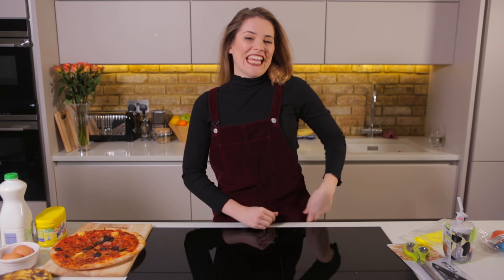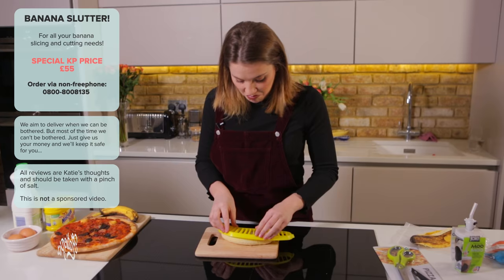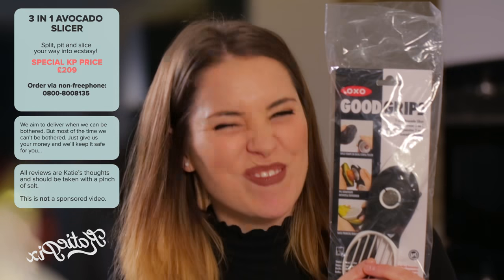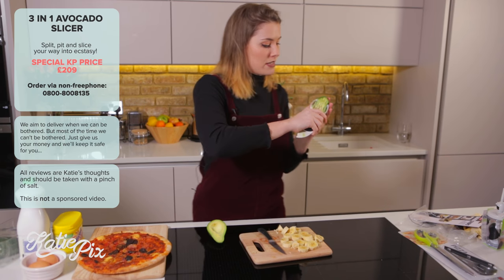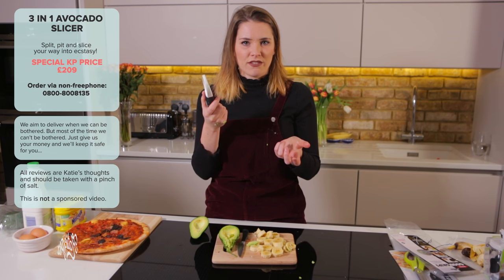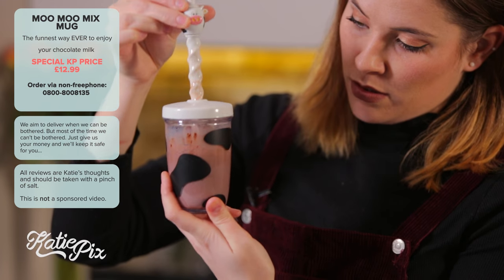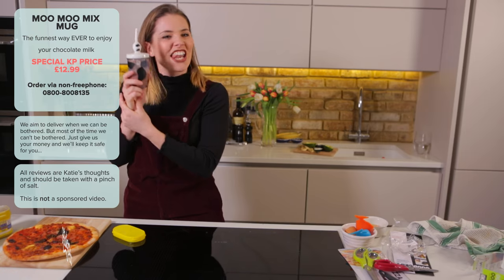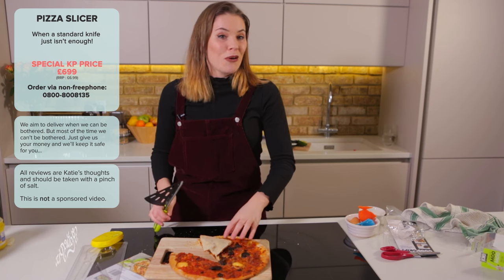Testing Pointless Kitchen Gadgets | Episode 3 | Katie Pix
I'm back testing some pointless kitchen gadgets we've all got in a dark corner of our kitchen cupboards we bought on a whim, were given for Christmas or seem to have adopted along the way. This particular episode ends in tears. No joke. Tears were shed.

•ADDRESS
Gleam Futures
6th Floor
60 Charlotte Street
London
W1T 2NU

•WHAT'S ON KATIE PIX?
Every TUESDAY | Recipes, baby!
Every FRIDAY | Vlogging, baby!